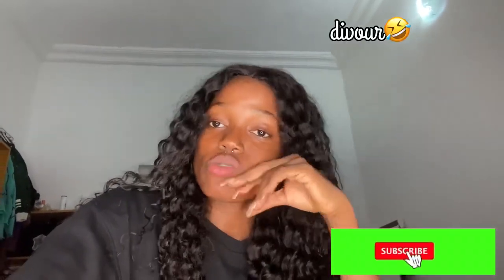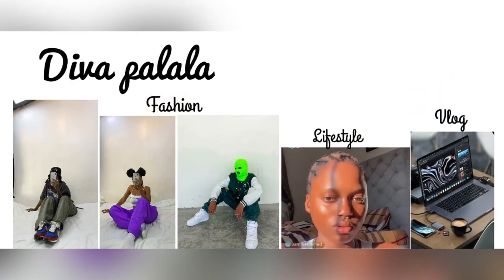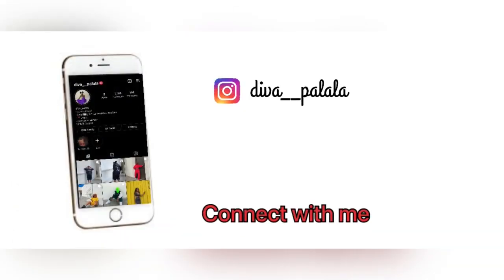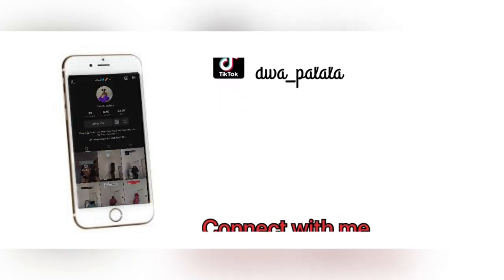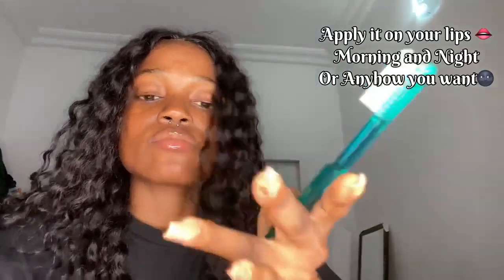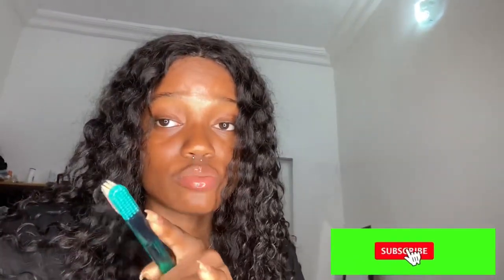How To Get Pink Lips ✔ In 3 Days | Diy Lip Scrub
How To Get Pink Lips👄 In 3Days | DIY Lip Scrub |  @diyglamguru1